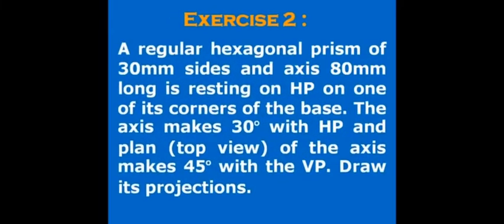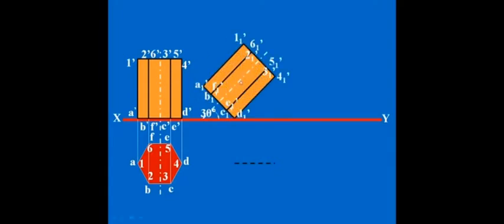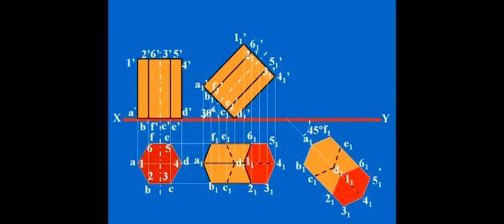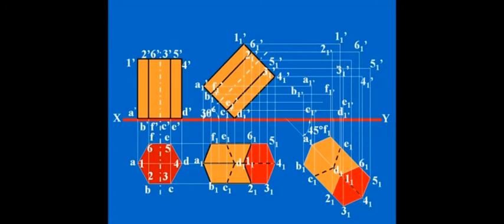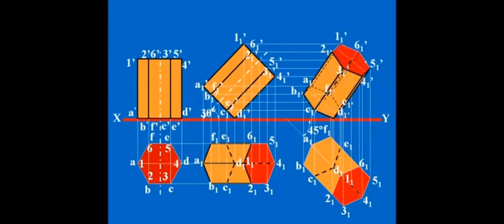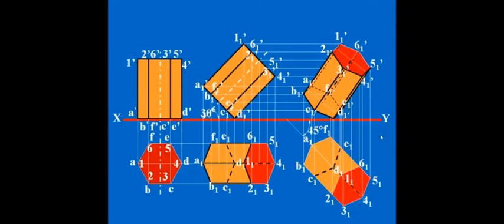projections of solids with inclination with both the planes